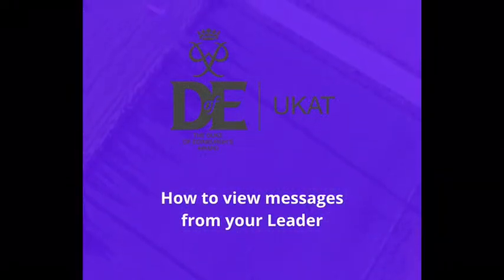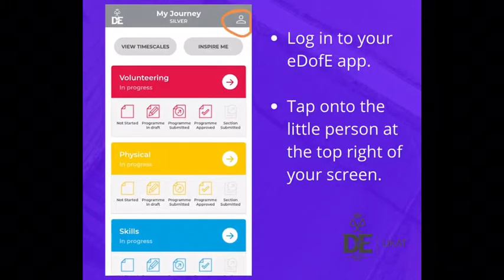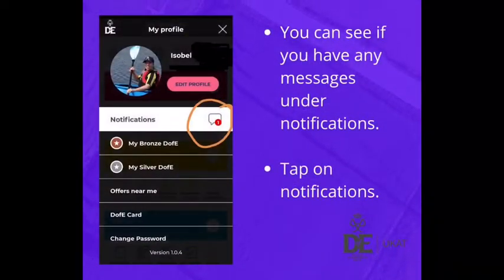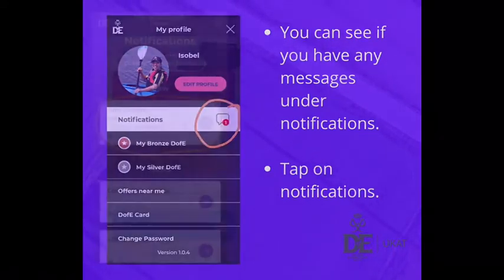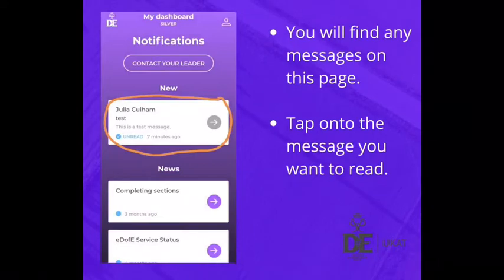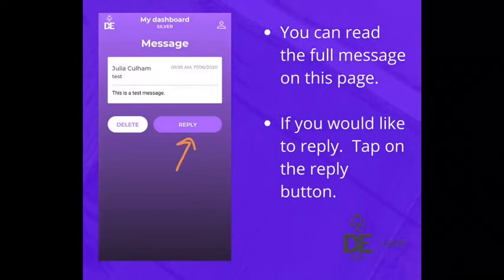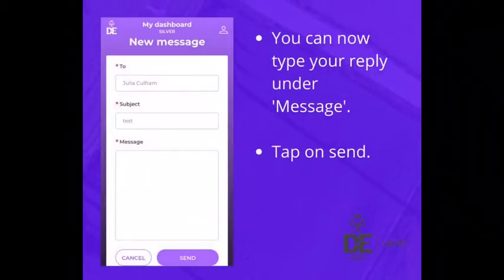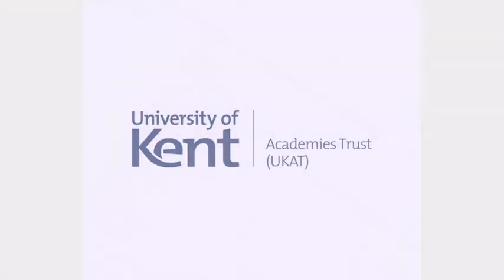eDofE How To Videos: Viewing messages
In this session, you will learn how to view messages for DofE.